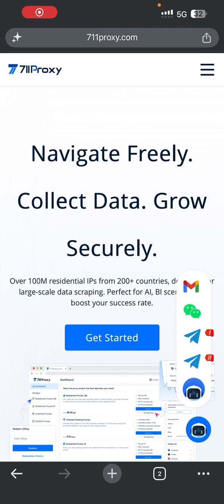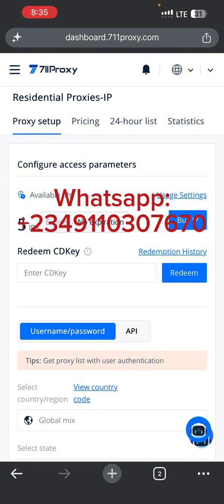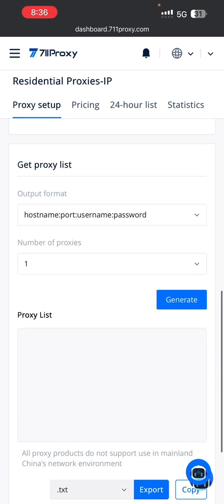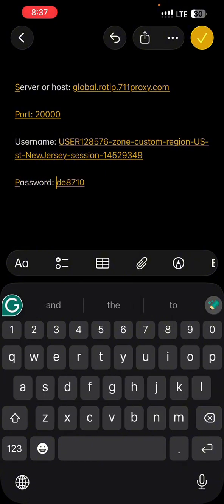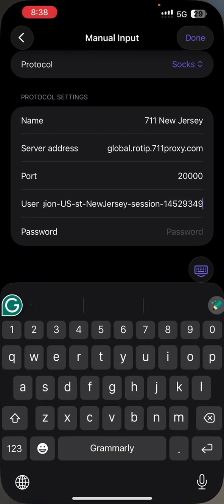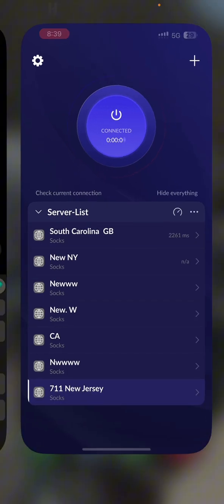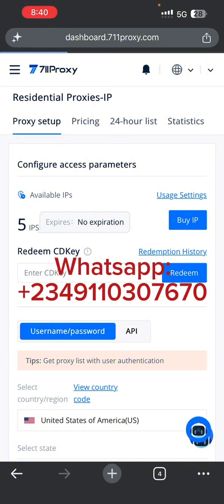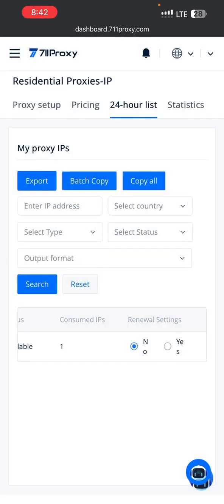711Proxy SOCKS5 Setup on Happ App | Free Shadowrocket Alternative (iPhone & Android) 2026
Learn how to set up and use 711Proxy SOCKS5 with the Happ App on iPhone and Android. In this step-by-step tutorial, I’ll show you how to connect your 711Proxy SOCKS5 proxy using Happ, a free alternative to Shadowrocket.

You’ll learn how to add your proxy credentials, configure the connection, and test your SOCKS5 proxy on mobile.

This video is for educational and informational purposes only.

All tools and methods shown in this video should be used responsibly and legally. You are solely responsible for how you use this information.

Always follow your local laws, platform policies, and ethical guidelines while using proxies or anti-detect browsers.